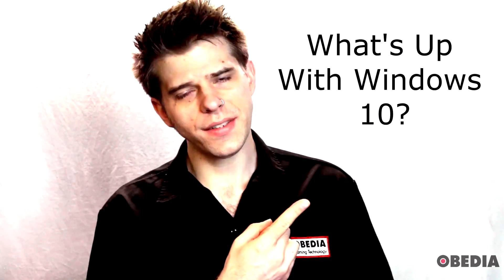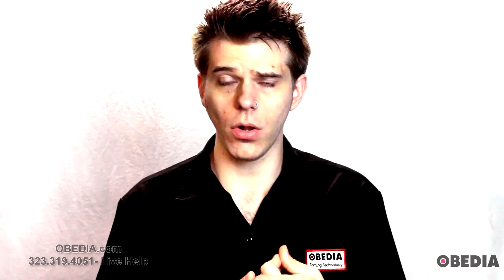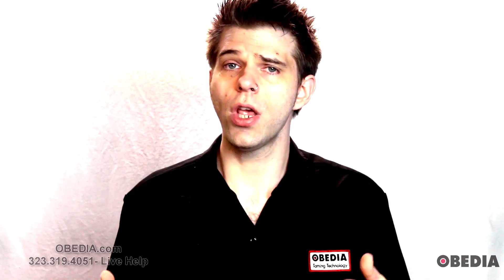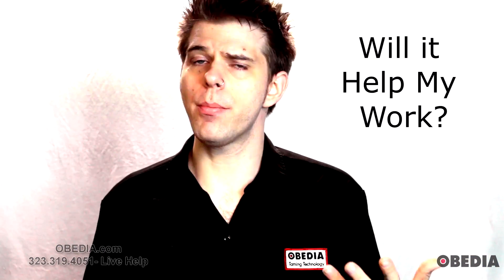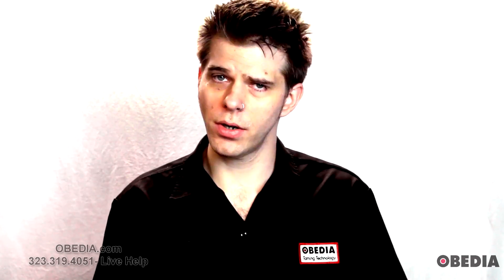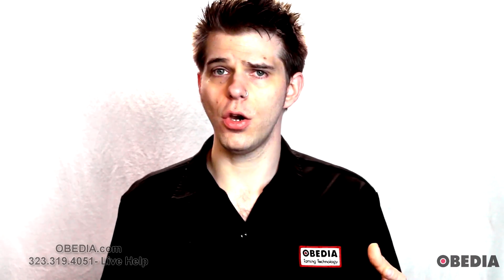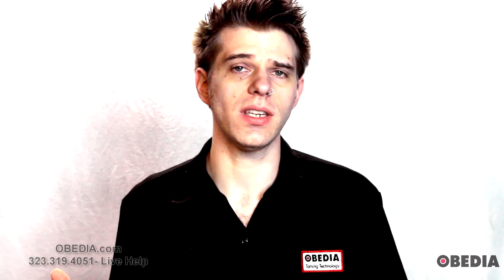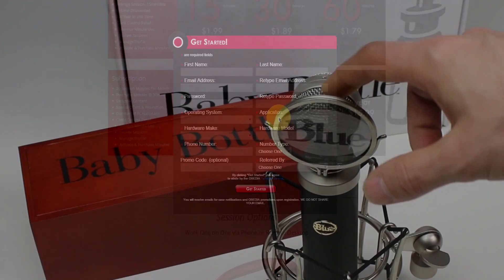Hey Brian: What's up with Windows 10?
In this vlog, Brian approaches the topic of Windows 10 for pro audio.

Call OBEDIA for a one on one session to tweak your Windows 10 installation and get great performance out of your PC.